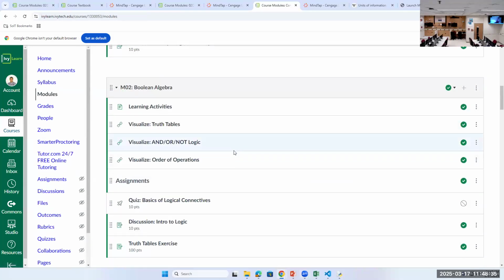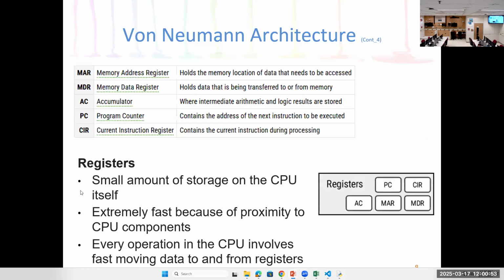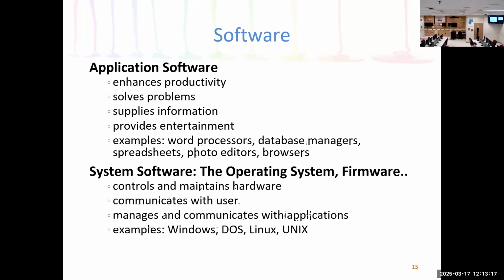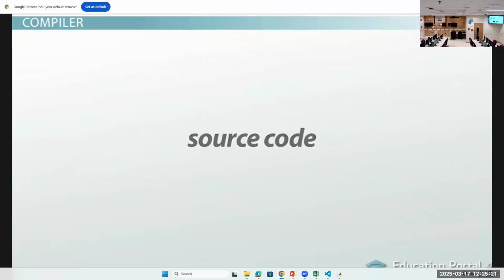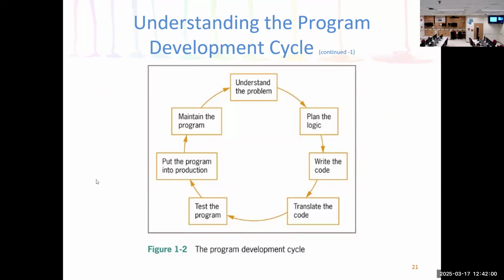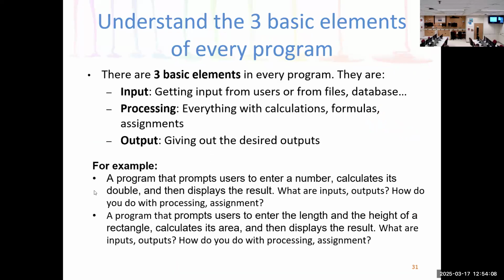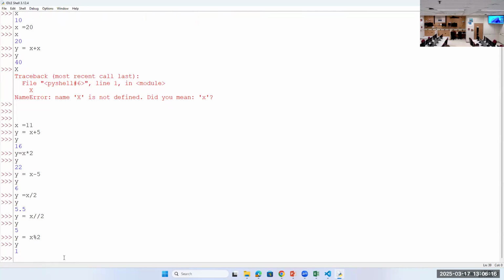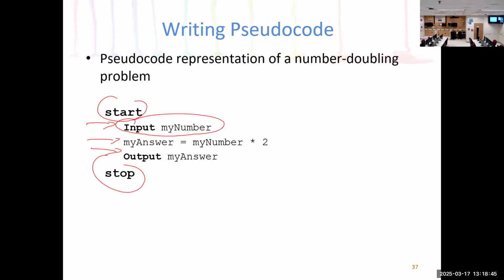SDEV 120: Module 1 - Part 1